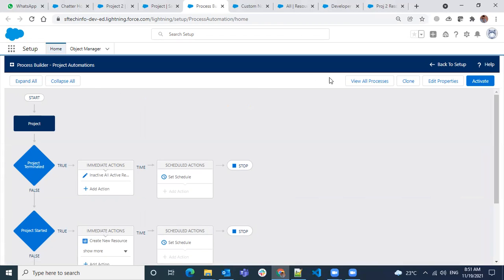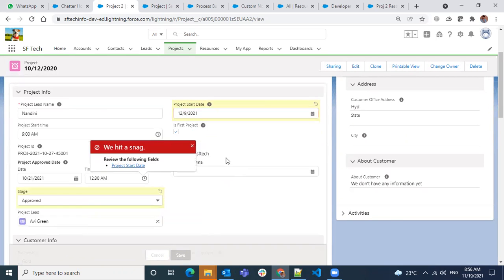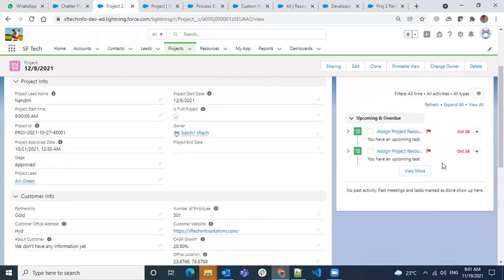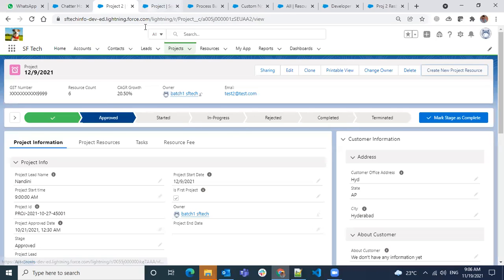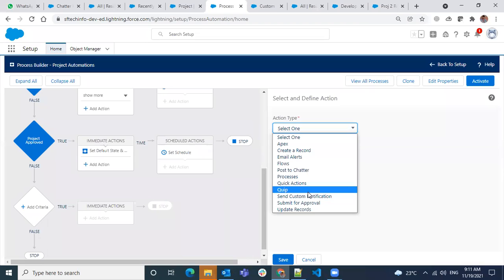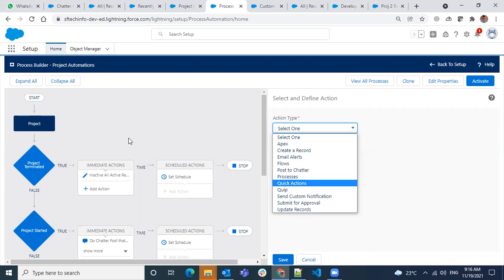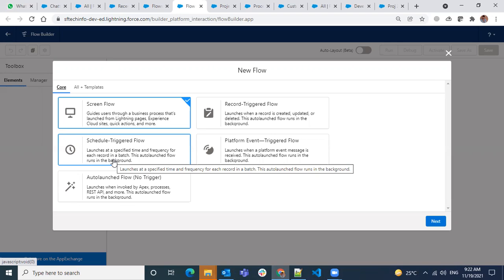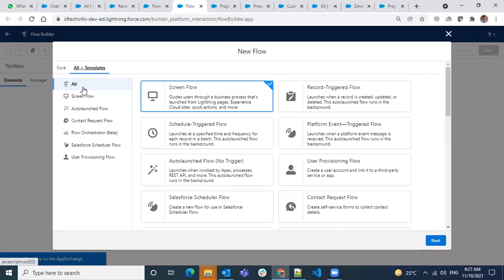Session 25 part 2 Process Builder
We have explained about Process Builder in salesforce. (part4)
Introduction to Flows.